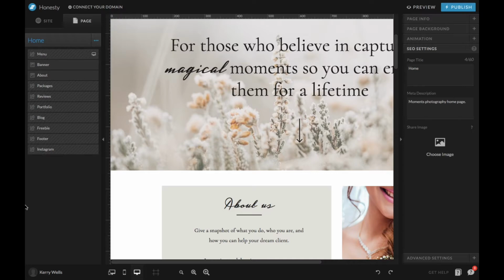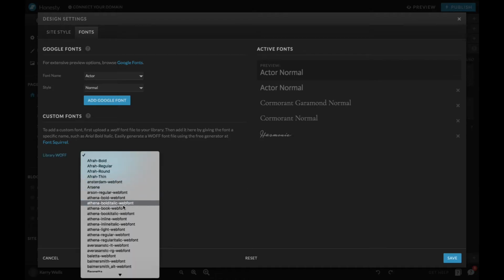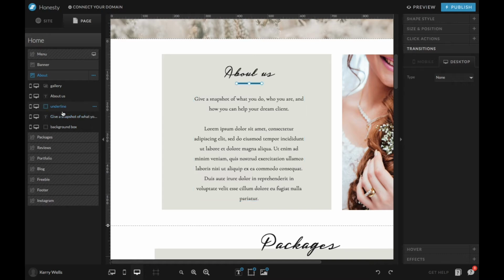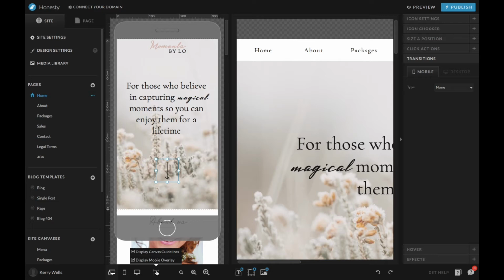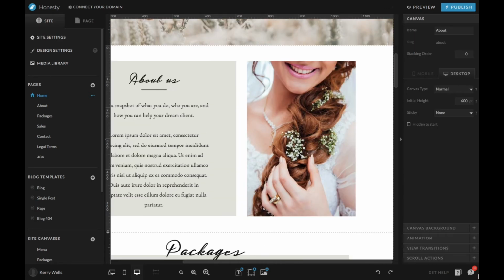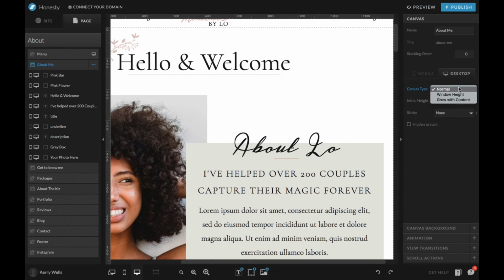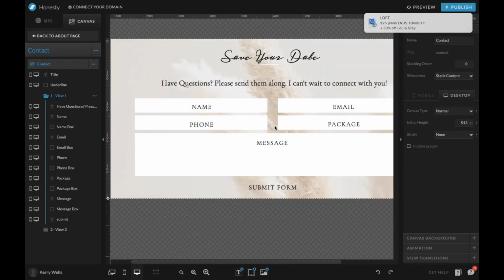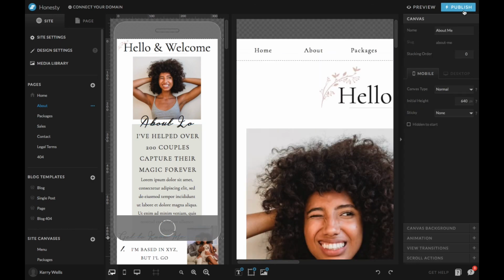A Tour Around Showit in 30 Minutes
A tour around the Showit interface in 30 minutes. We go through all the editing options available in both the site and property panels as well as the bottom and top menu options.

Showit Website Design, Website Templates, Showit Templates, Website Design, Website Tips and Tricks, How to Use Showit